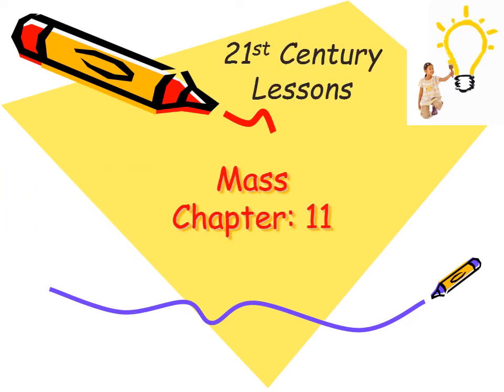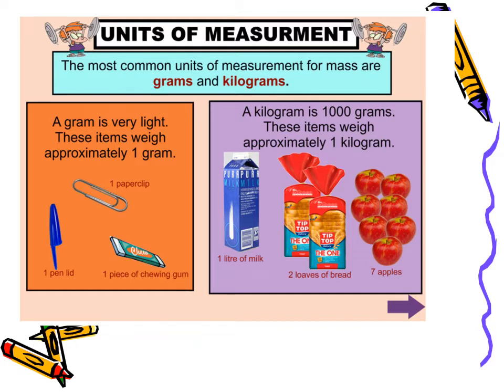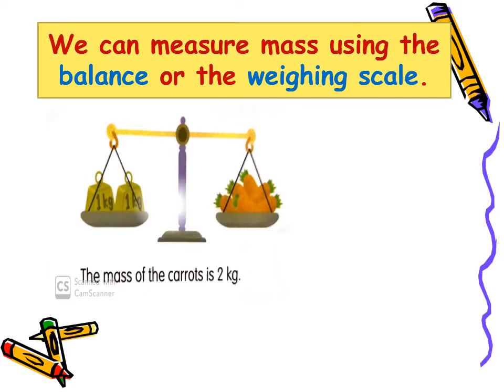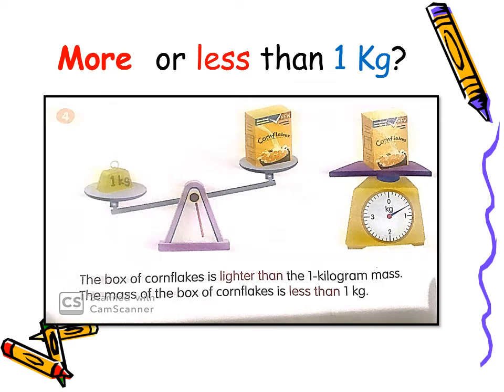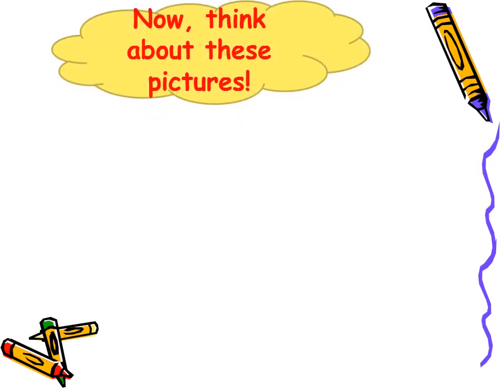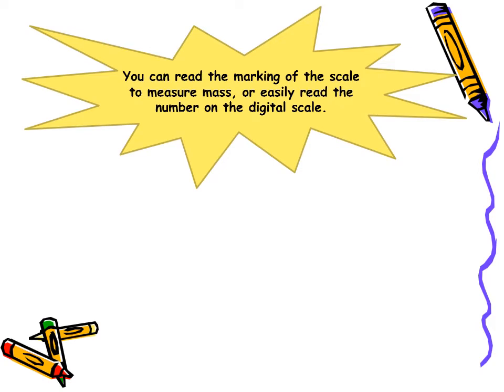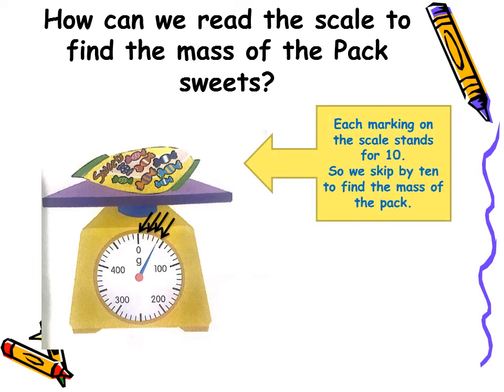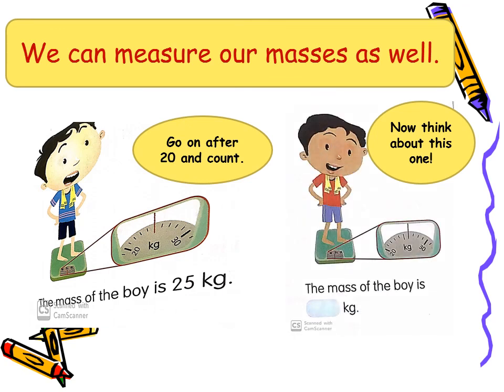01 04 2020 Mass